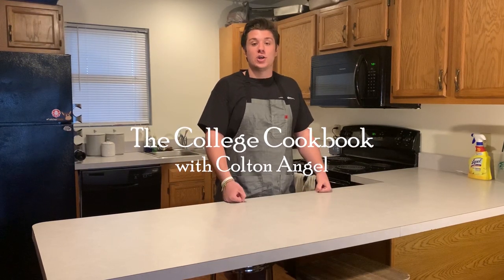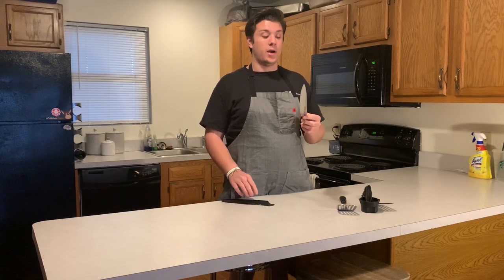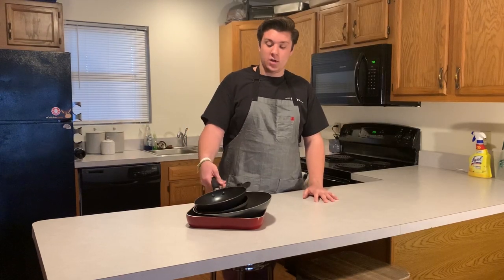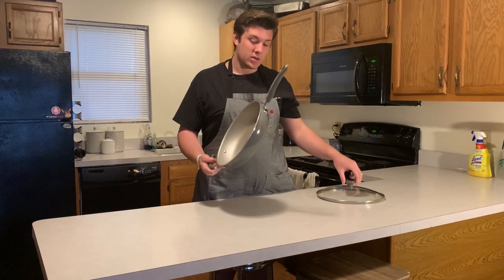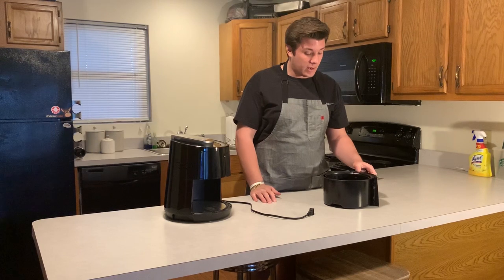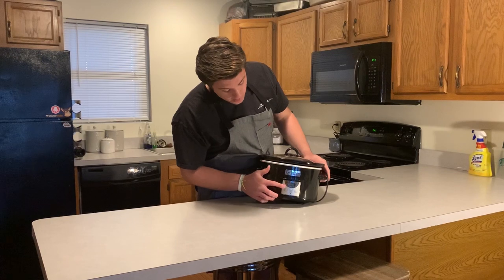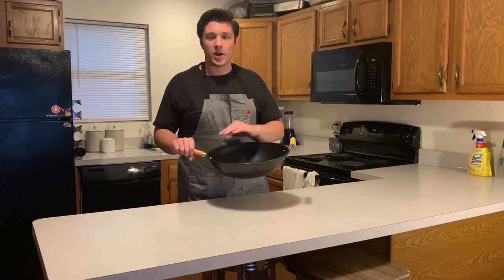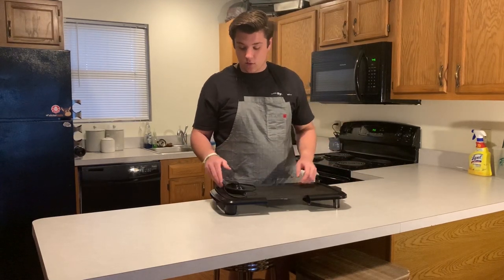What a College Kid has in their Kitchen | The College Cookbook | Ep. 1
I show you what is in my kitchen so you can see that you can make great food from your dorm or apartment without a lot of fancy equipment or money.